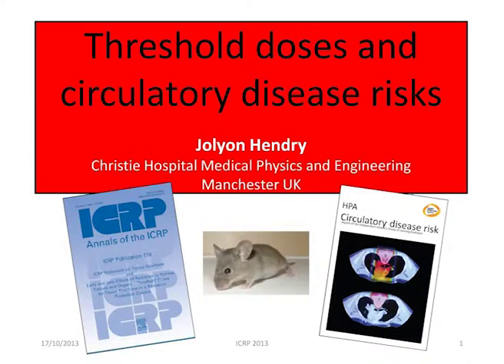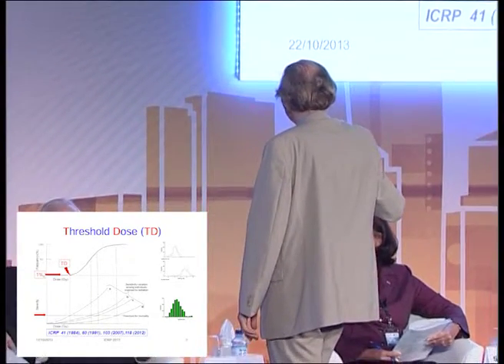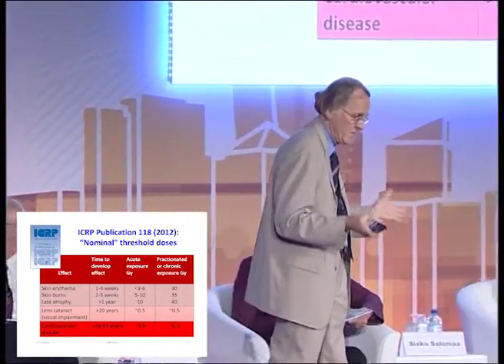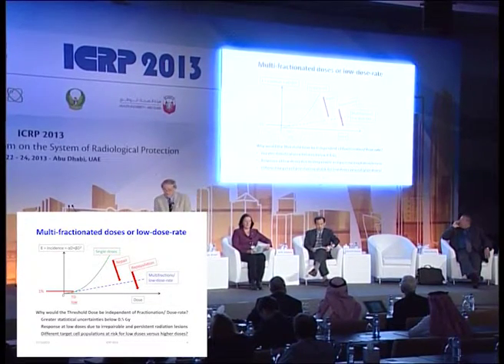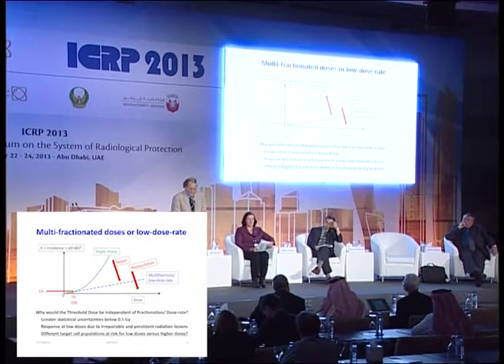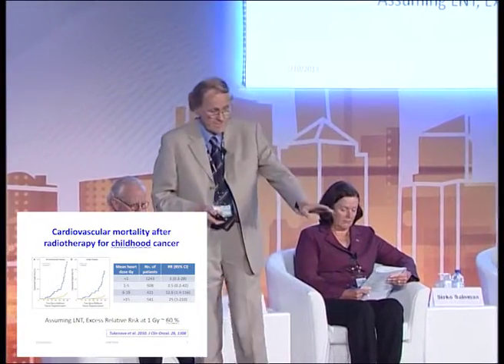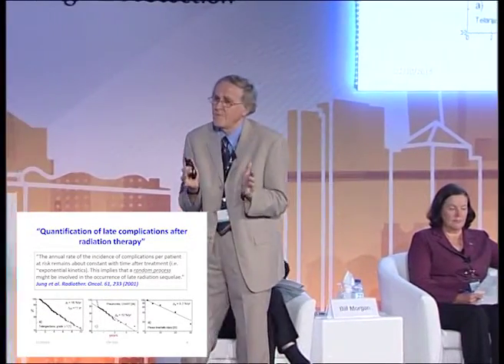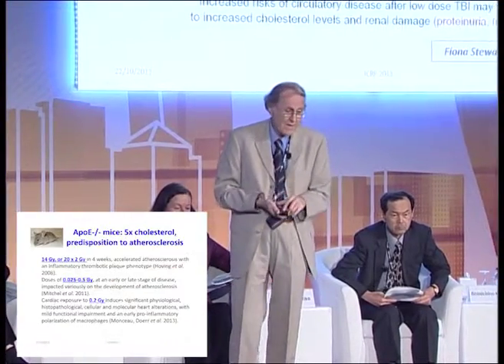Threshold Doses and Circulatory Disease Risks - October 22nd 2013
Threshold Doses and Circulatory Disease Risks
Jolyon Hendry, Christie Hospital, UK